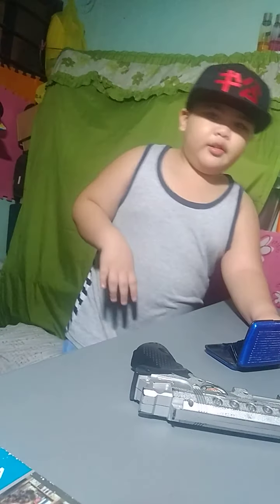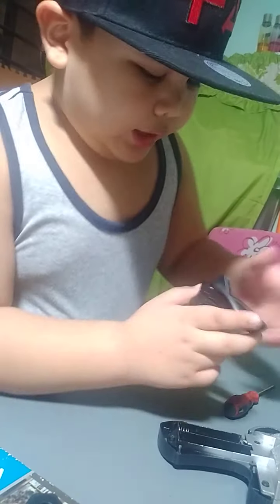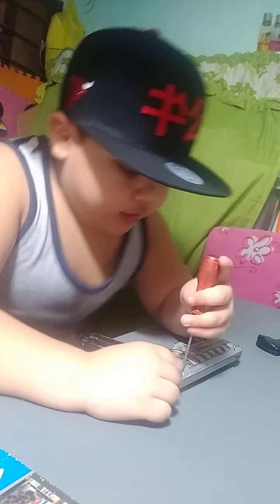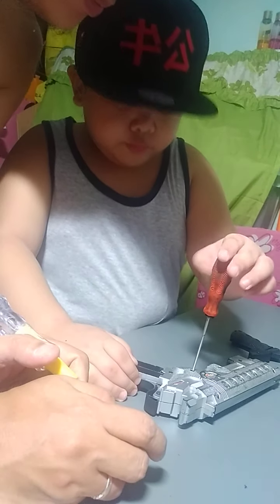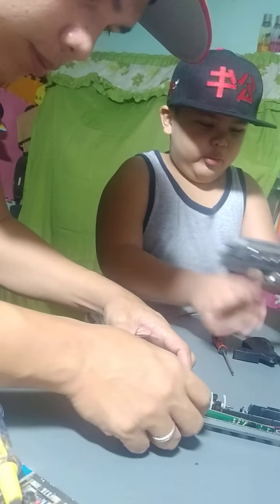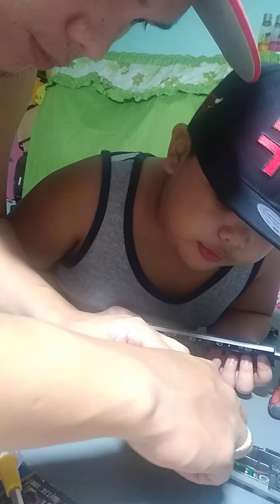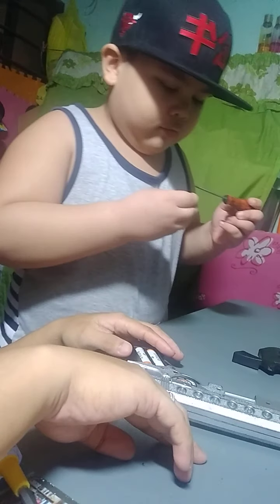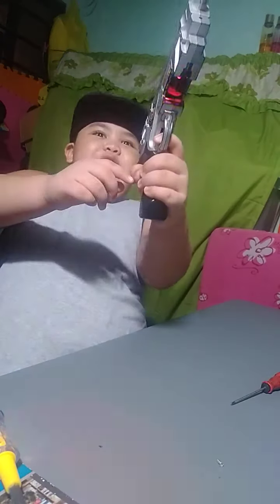Fixing my toy gun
Science daw hehehehe